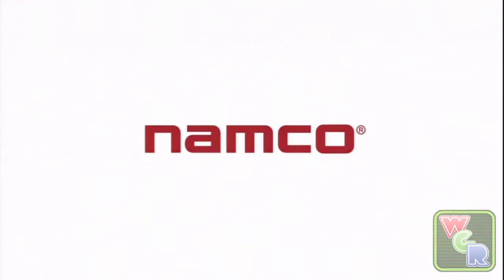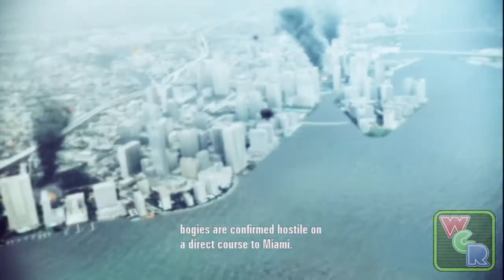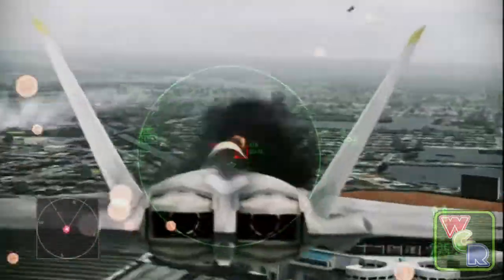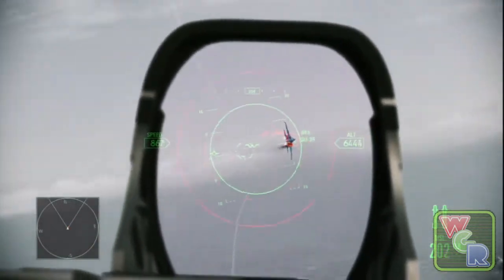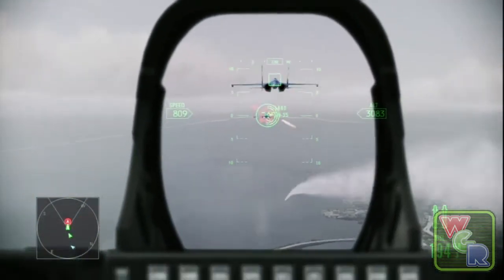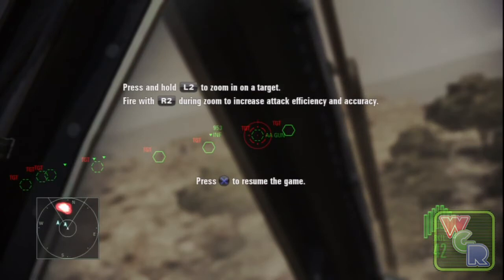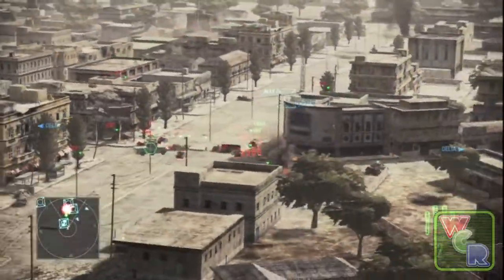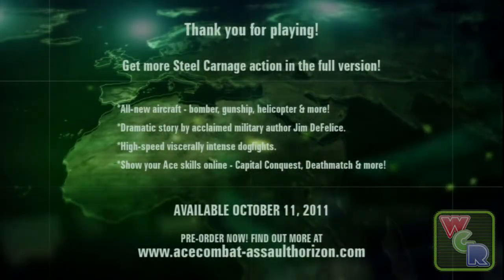Weekly Gaming Recap - Ace Combat Assault Horizon Demo Impressions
Nick from Weekly Gaming Recap, reviews the new Ace Combat: Assault Horizon Demo.

"The demo for Ace Combat: Assault Horizon really helped put the game in my watch list. Unlike what everyone feared you can go from third person to first person HUD and still partake in the new dog fighting mode (DFM). On top of that the game is just plain fun but I'm getting ahead of myself. Ace Combat: Assault Horizon is coming to PS3 and Xbox 360 October 13th 2011, I would have really liked to see a PC release as well. If you guys have any hesitations about this game you really need to check out the demo as it's extremely fun."